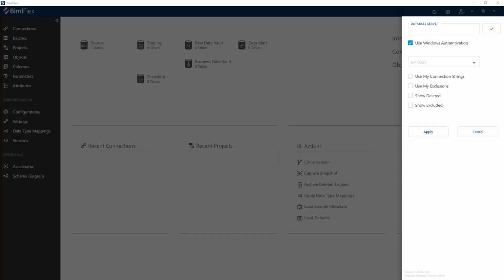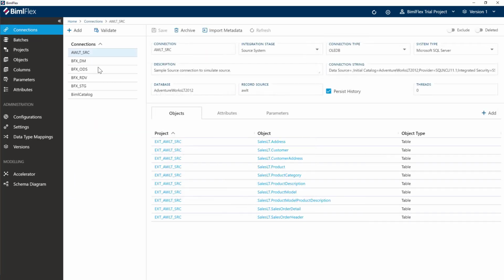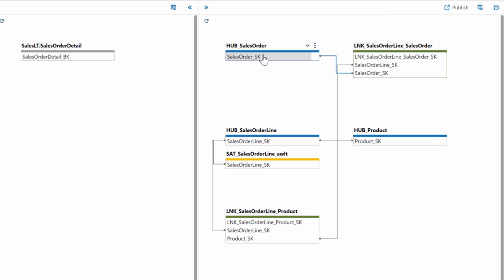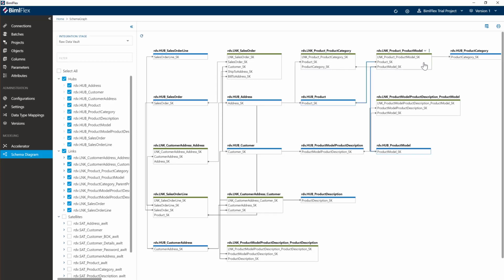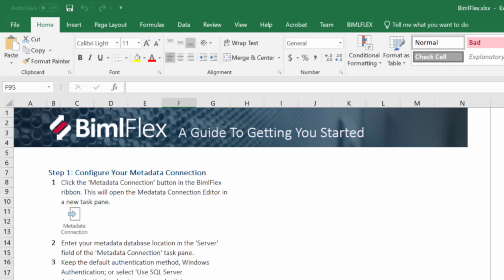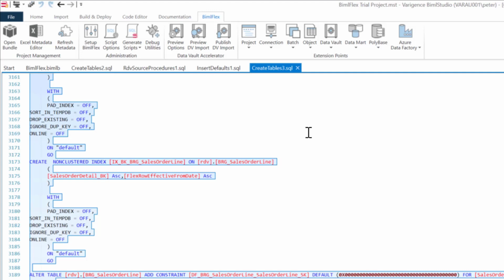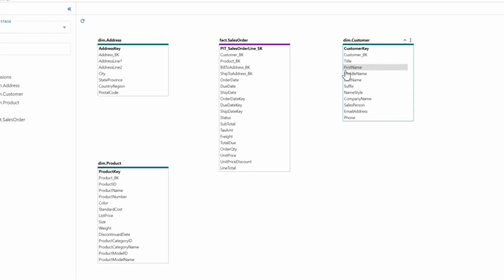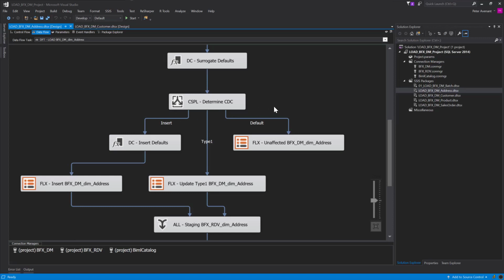00 - BimlFlex End to End Walkthrough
The Getting Started with BimlFlex is an end to end, step by step guide to building a Data Warehouse using BimlFlex.

It uses the Microsoft AdventureWorksLT sample database as a source.

The getting started documentation implements an on-premises installation and uses a local installation of BimlFlex and BimlStudio for development. It uses SQL Server 2016 or later for hosting databases and uses SSIS for the ETL load process.